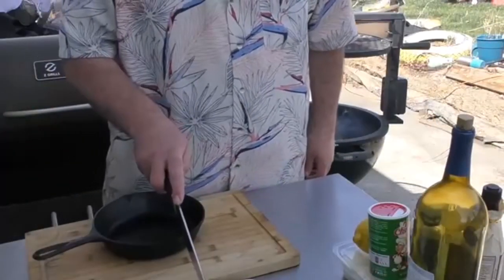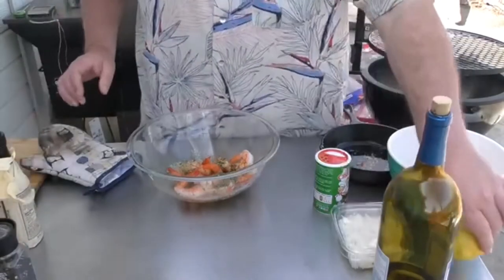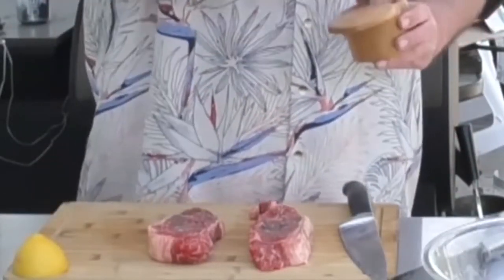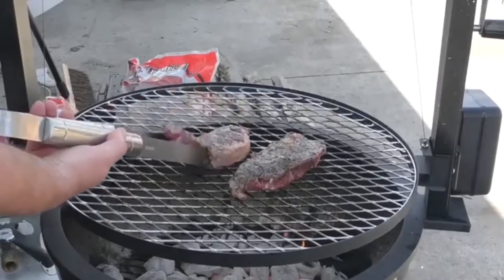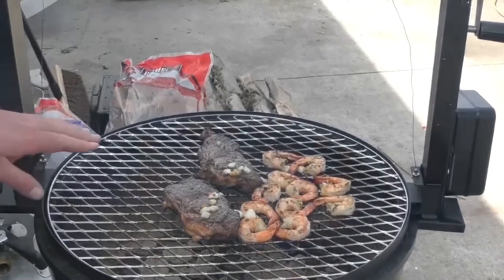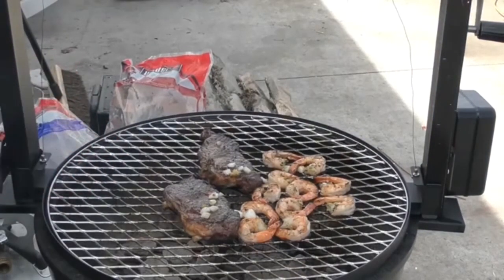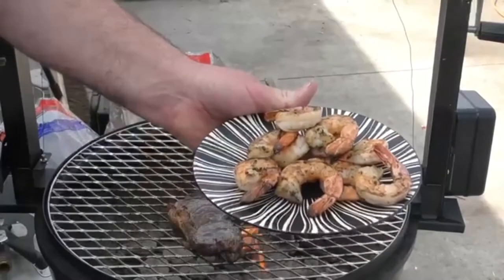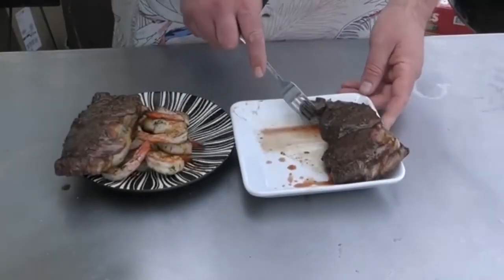Charcoal Grilling Steaks and Shrimp: How to Make Surf and Turf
How to Make Surf and Turf on the Weber | Santa Maria Style Grill

How to Make the Shrimp sauté
1. Take 2 to 3 TBSP of butter and melt
2. Once melted add in your Shrimp
3. Add to the blow with Shrimp and Butter - Creole Seasons, Parsley Flakes, Worcestershire Sauce, Diced onions, Vino and juice from half a lemon.
Steaks - We used New Your steaks and just added Salt and Pepper and cooked until they were 130 degrees
We added Shrimp to the grill with the steak and cooked until the Shrimps were finished.

Special Thanks to Patrick  @PaddyJoeCooking    for the editing. He does it Paddy Style!
Special Thanks to @jeanwolfordphotography for the Thumbnail
Special Thanks to Camera Guy Zack, the steadiest hands around!